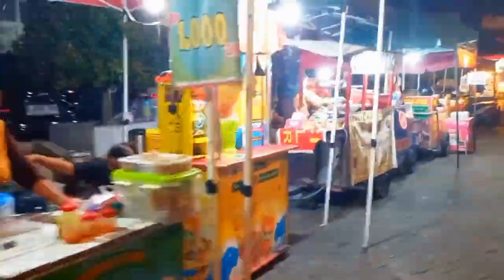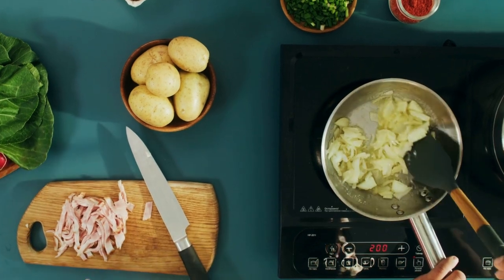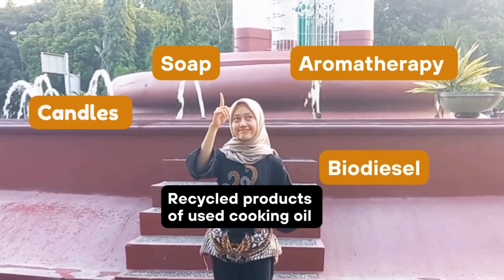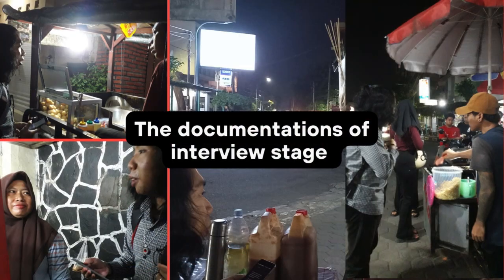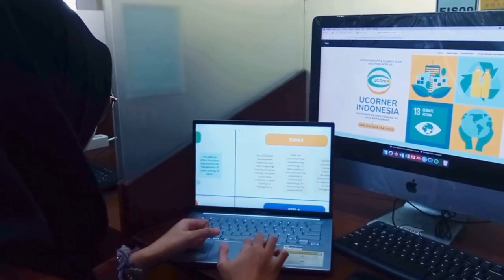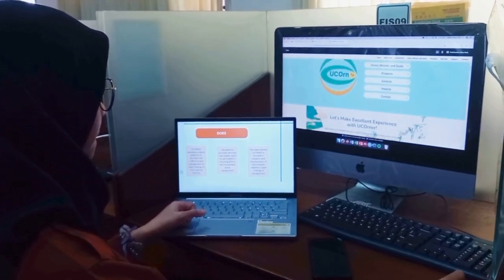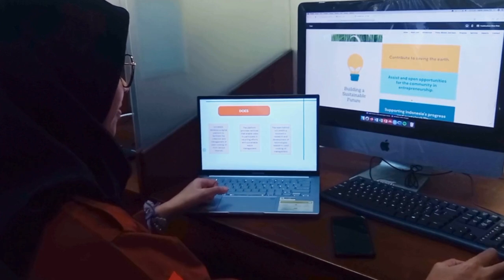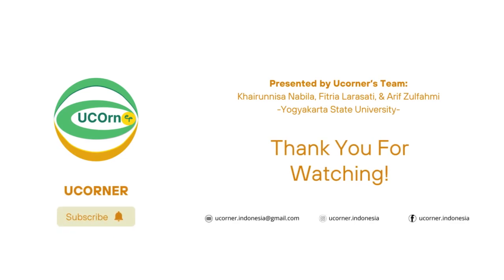Scientific Paper Start up Innovation in IT Finalist 4 IWSC 2024 Khairunnisa Nabila, et al